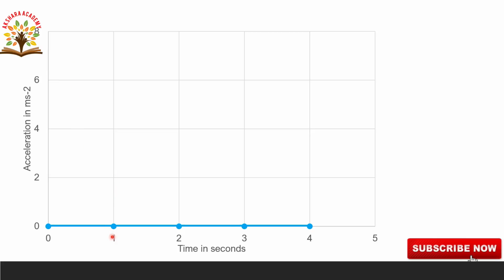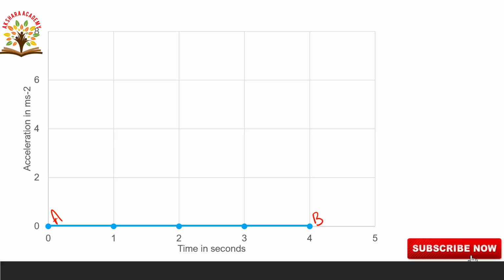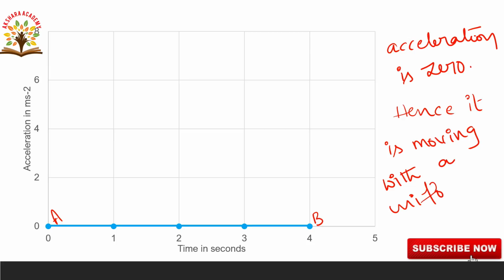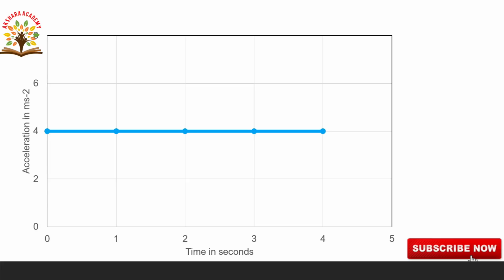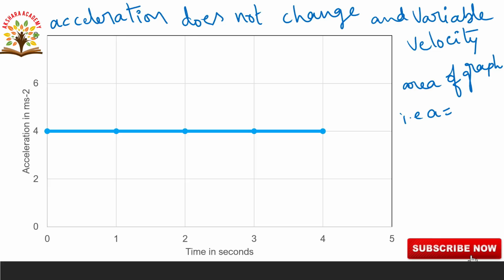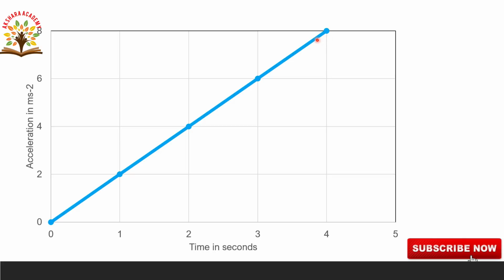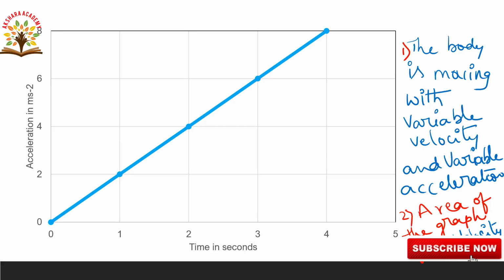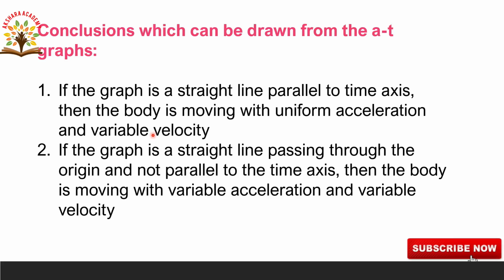Acceleration-time graphs | Motion in a straight line | IIT /NEET /NTSE Foundation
Acceleration - time graphs , neet,iit,ntse foundation